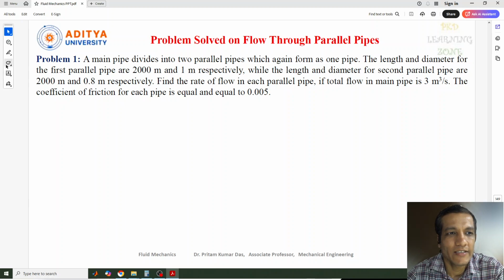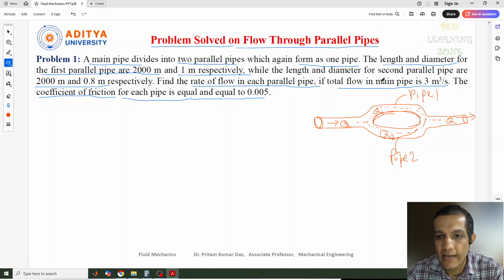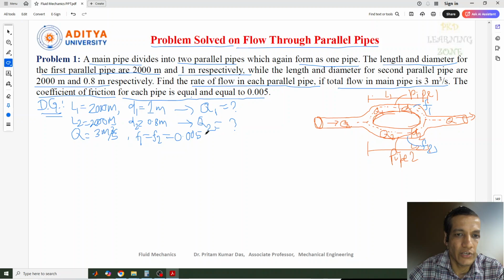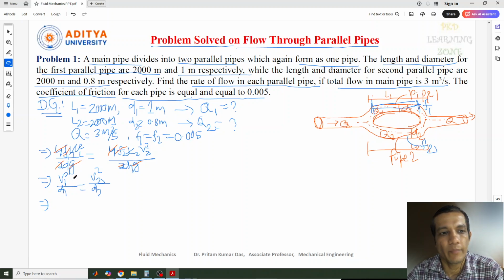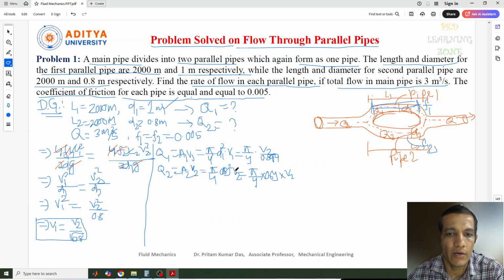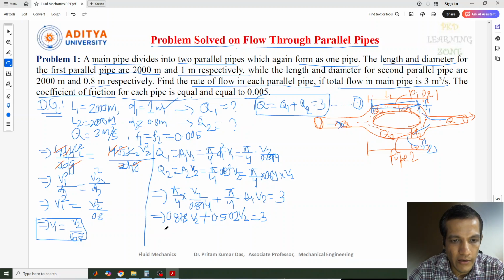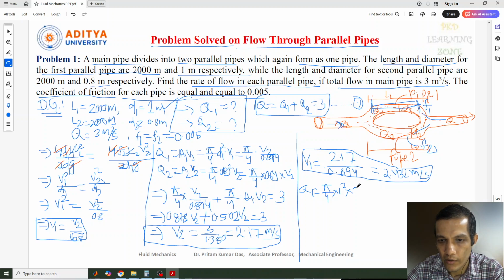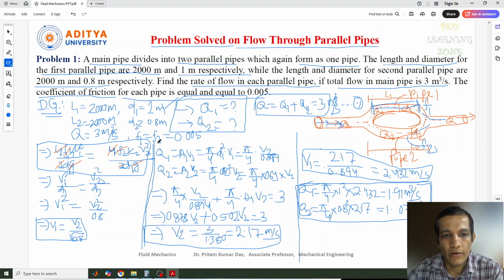व्याख्यान 131 समस्या का हल समांतर पाइपों के माध्यम से द्रव का प्रवाह द्रव यांत्रिकी में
इस व्याख्यान में निम्नलिखित बिंदुओं पर चर्चा की गई है:
समस्या का हल समांतर पाइपों में द्रव प्रवाह द्रव यांत्रिकी

समस्या 1: एक मुख्य पाइप दो समांतर पाइपों में विभाजित होता है जो फिर से एक पाइप बन जाते हैं। पहले समांतर पाइप की लंबाई और व्यास क्रमशः 2000 मीटर और 1 मीटर हैं, जबकि दूसरे समांतर पाइप की लंबाई और व्यास क्रमशः 2000 मीटर और 0.8 मीटर हैं। प्रत्येक समांतर पाइप में प्रवाह दर ज्ञात कीजिए, यदि मुख्य पाइप में कुल प्रवाह 3 घन मीटर/सेकंड है। प्रत्येक पाइप का घर्षण गुणांक 0.005 के बराबर है।